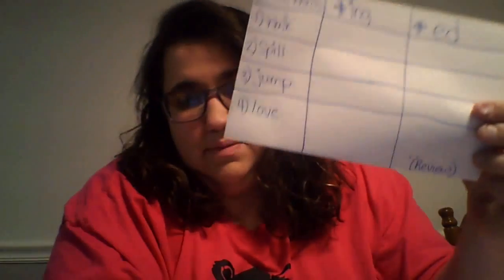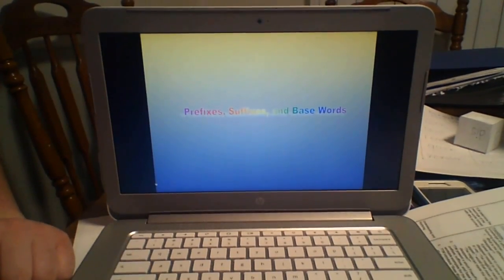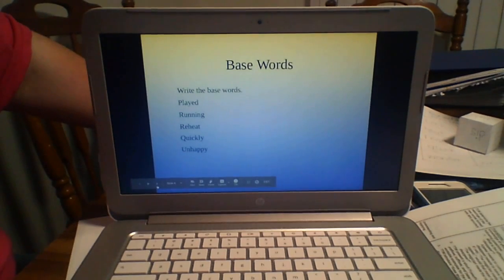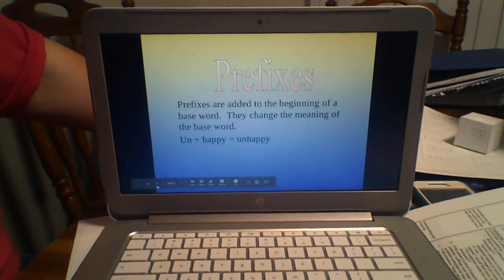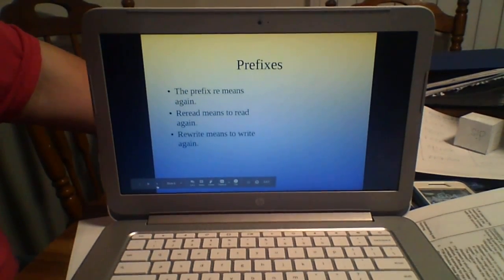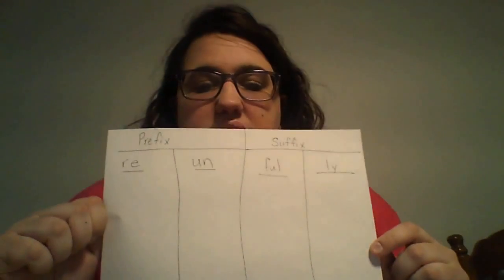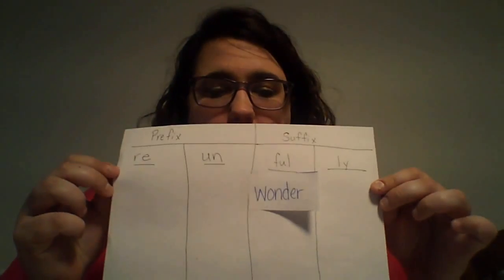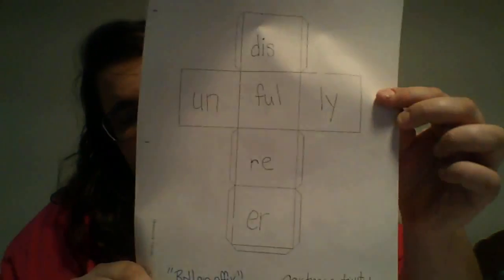Vocabulary Lesson_Fall 2019